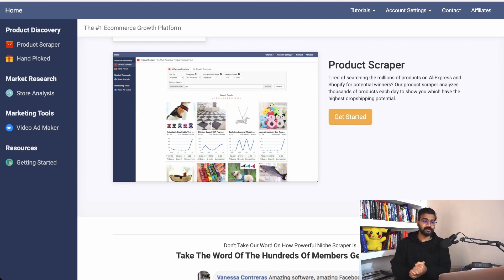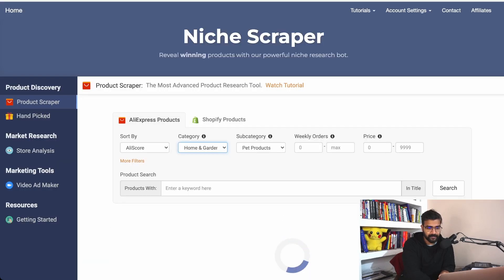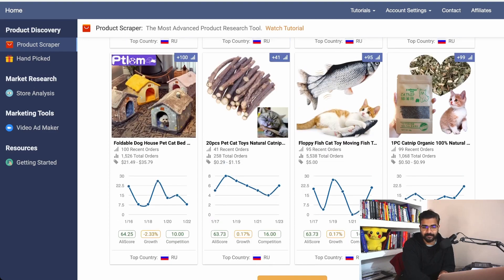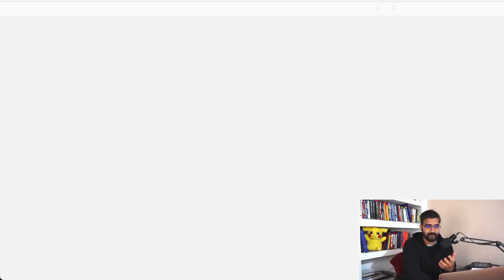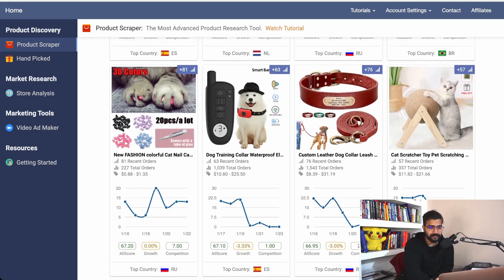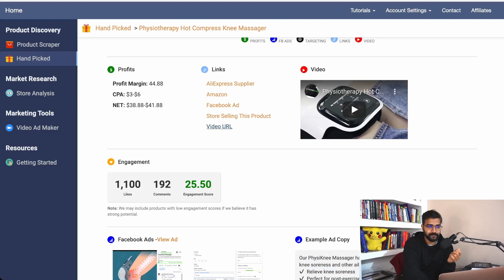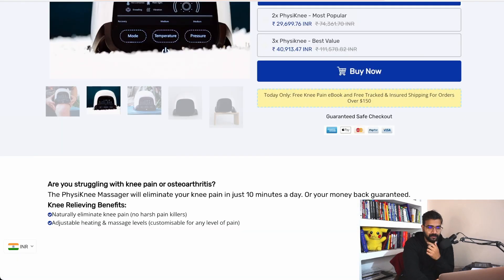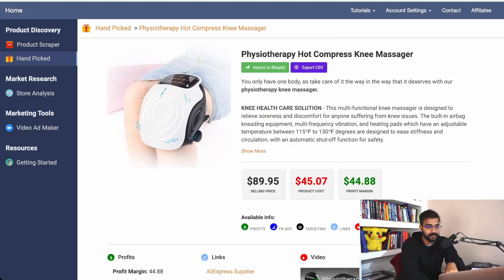NicheScrapper Review | How to Find Winning Products in Minutes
. I find Niche Scraper to be a great tool for beginners. It scrapes products from AliExpress and other Shopify stores, so you don’t have to do any of the work yourself!

Plus it has choices in their database if your particular niche isn't what they offer or need help finding more stuff - which is always nice because sometimes we go through them at different times than others who would probably already know all about our interests anyway (and let's face facts here: not everyone wants/needs this information!).

A free account lets you check these tools out without spending any money.